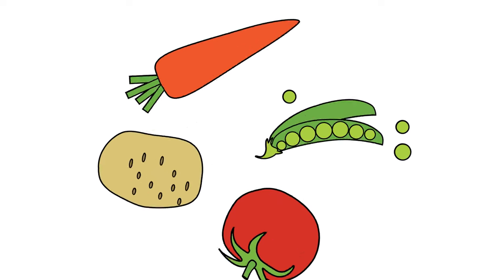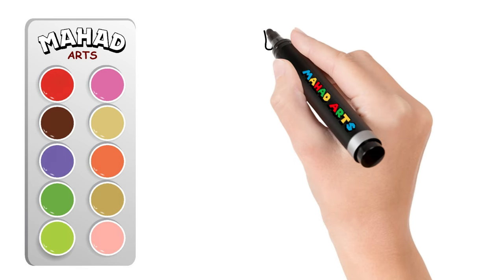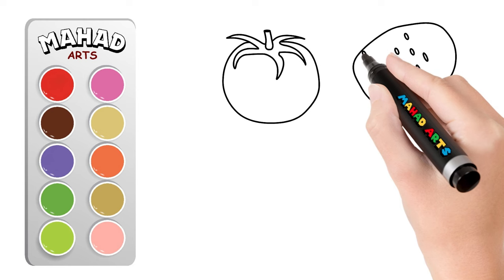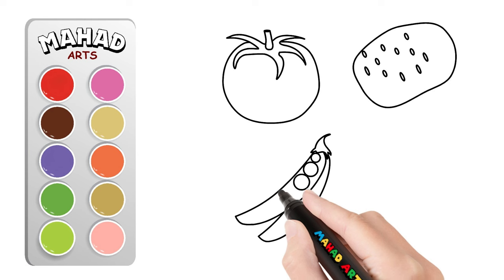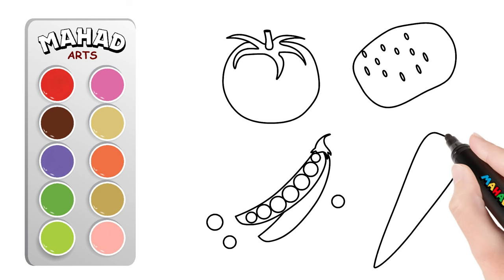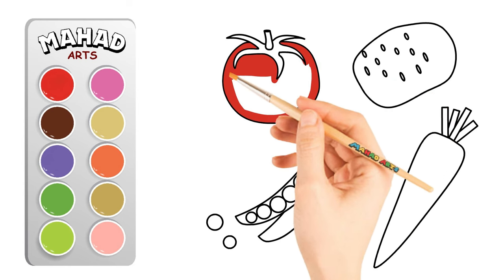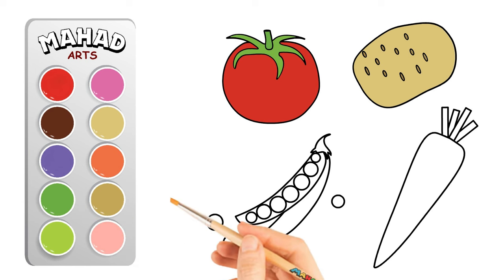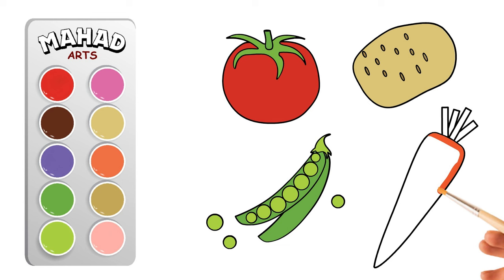Vegetables Drawing, Painting and Coloring for Kids & Toddlers | How to Draw, Lesson #017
🎨 Dive into a world of shapes with MAHAD ARTS! 🌈✨ Join us as we draw, paint, and color squares, circles, triangles, and stars in this fun-filled video for kids and toddlers! 🌟